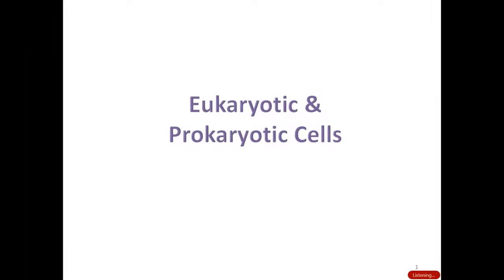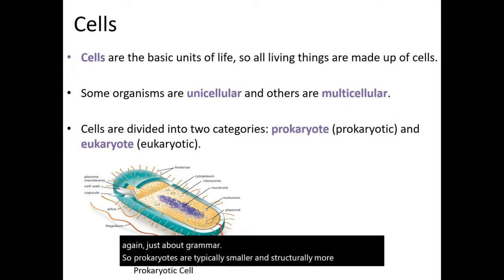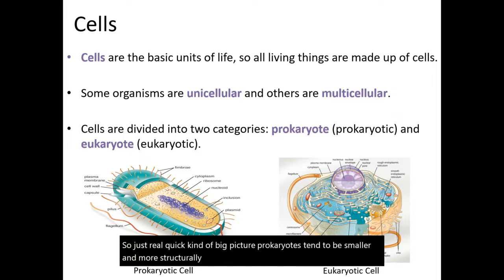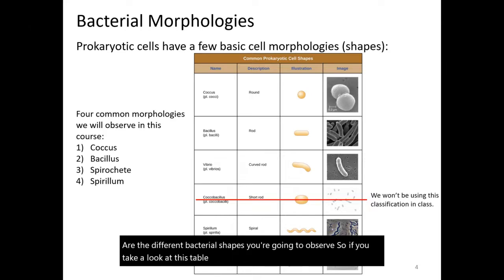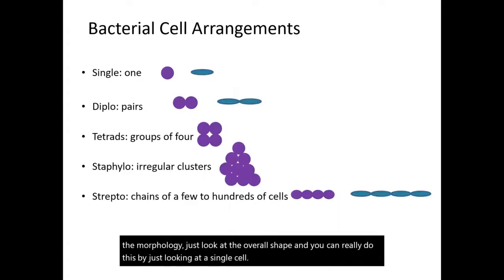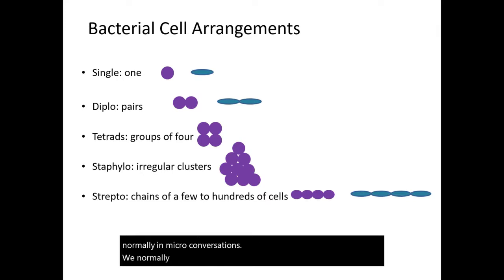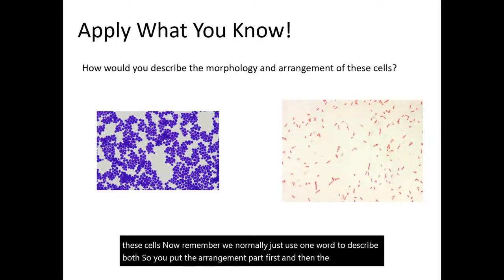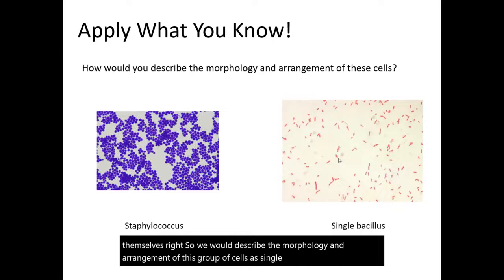Prokaryotes & Bacterial Morphology & Arrangement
Watch this video for a brief overview of prokaryotic cells and a discussion on bacterial morphologies and arrangements!